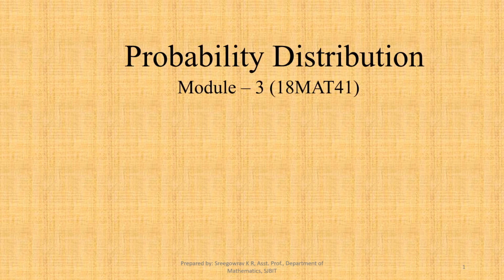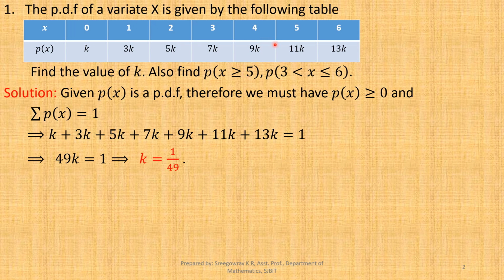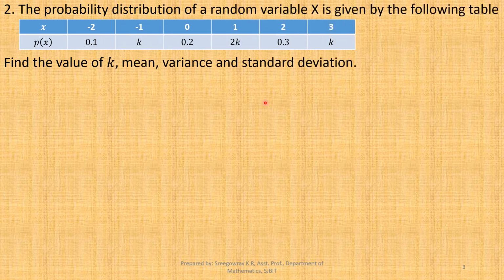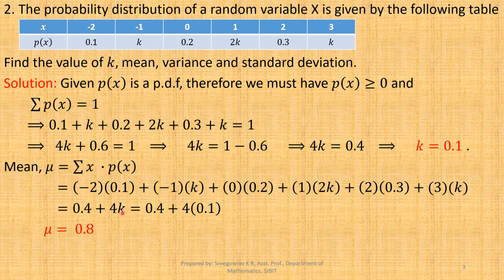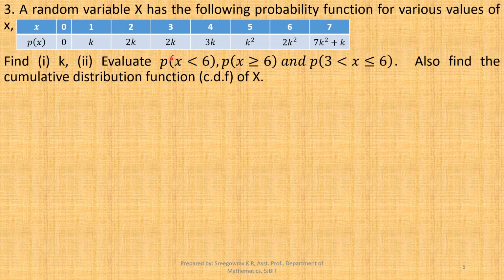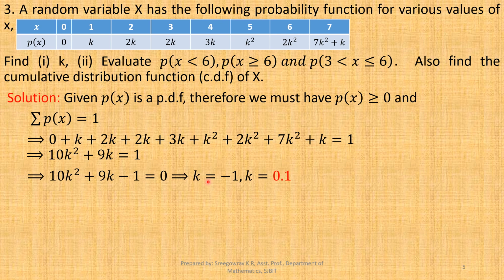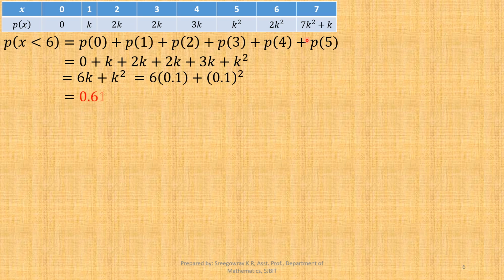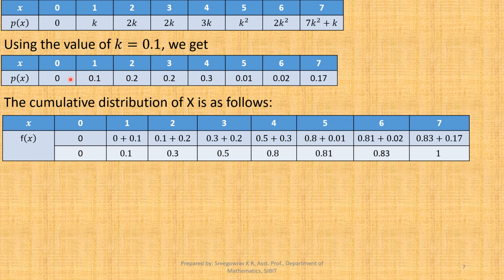Probability Distributions Random variables 2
Problems on Random variable